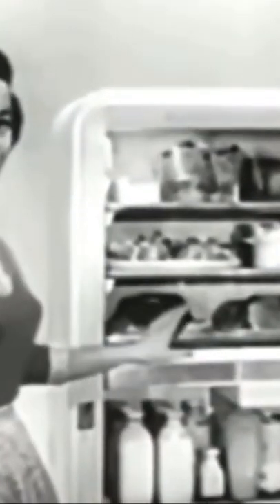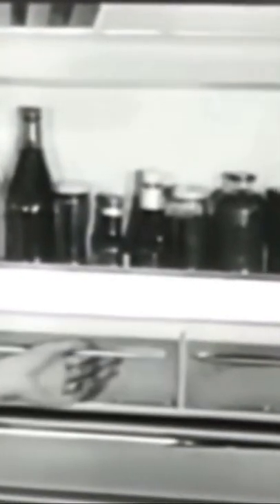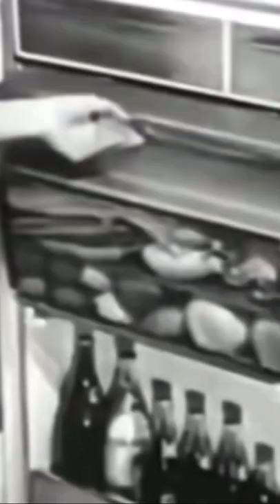When A 1956 Refrigerator Has Better Compartments Than Your 2022 Refrigerators 🤣 | Random Shorts